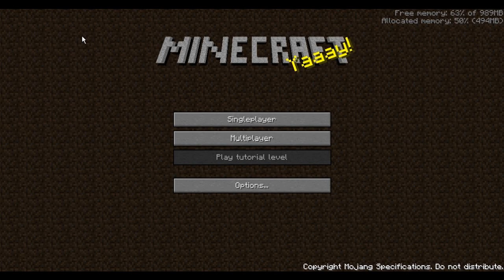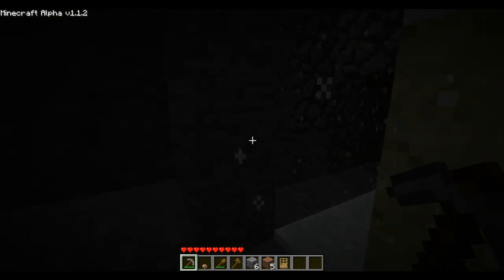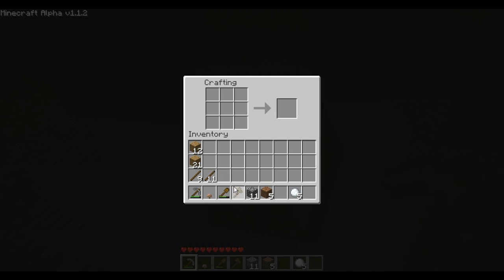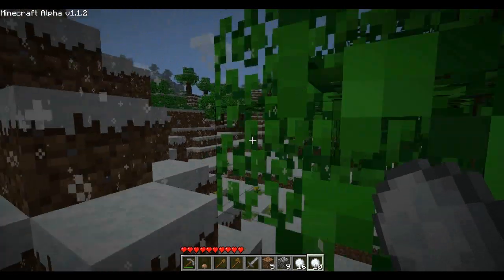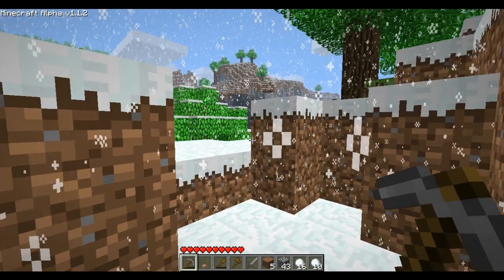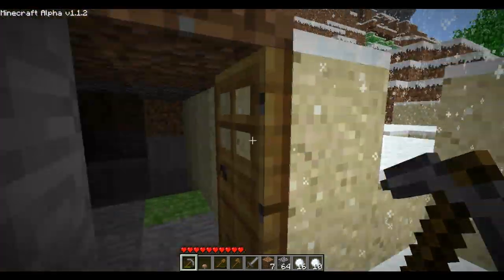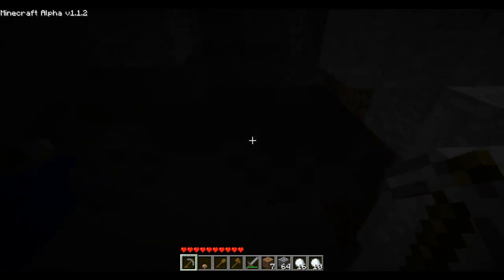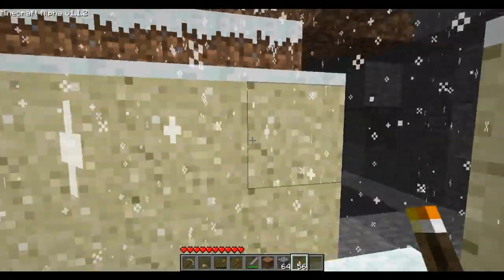Let's Play Minecraft - Episode 2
More Minecraft, now with portable light sources!